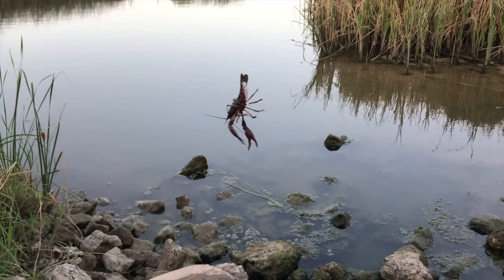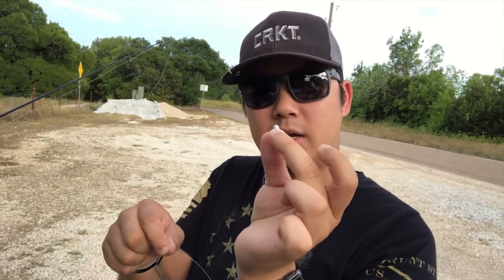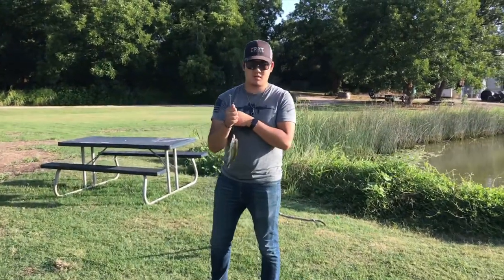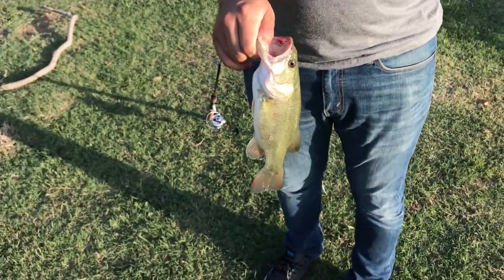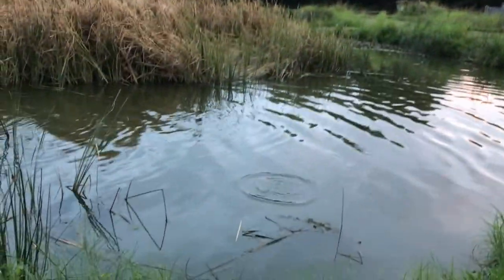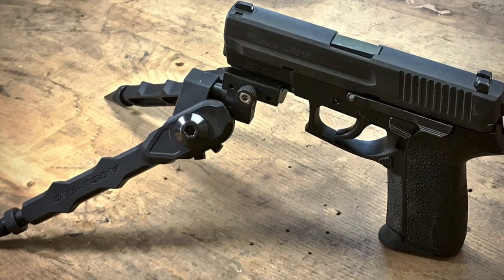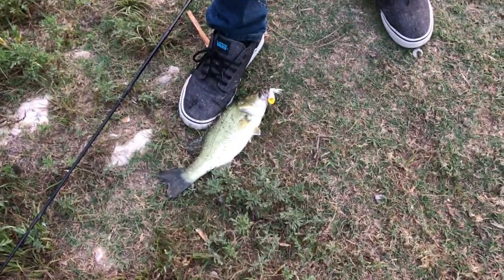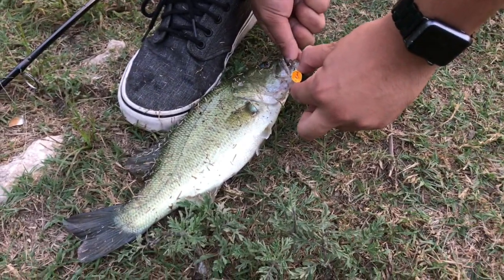Bass fishing tips and Accu-Tac GAW all in one!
You'll find the fishing stuff as well as other stuff at our OUR CUSTOM AMAZON STORE

For another chance, post this video to your social media platforms with TSG2018ACCUTAC in the description. (one additional chance per platform share. You must use the hashtag otherwise we can’t find the entry. Don’t forget to include your social usernames for each platform on the entry form. It will help us find you and help assure your entry credit.
Here's one to get you started. don't forget to ask people to watch and participate!
Help spread the word and you are adding to your entries!

Here's the playlist of the all the Accu-Tac GAW videos

When you use these links, it helps us pay the bills around here and it doesn't cost you one penny more. it may even save you money!